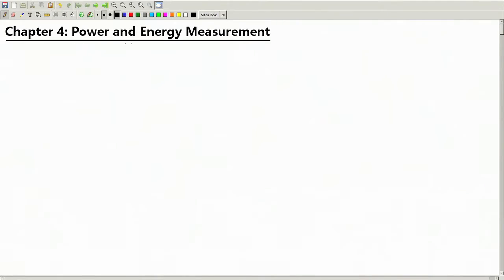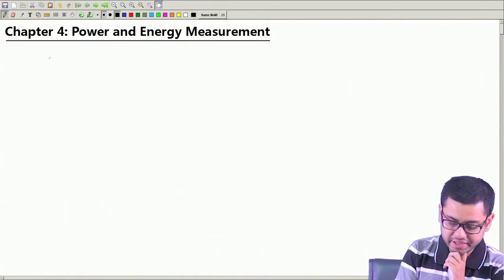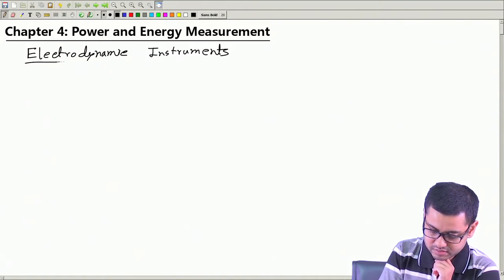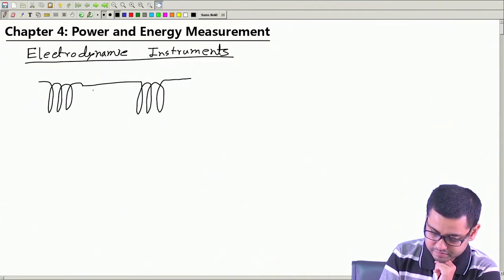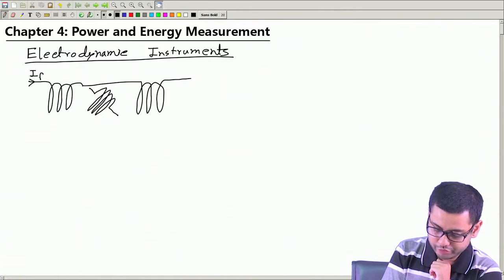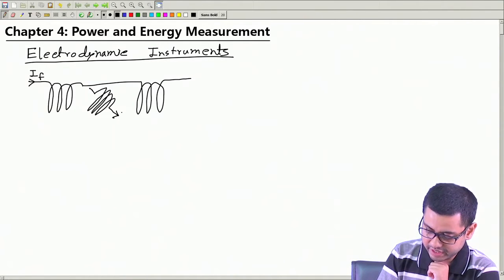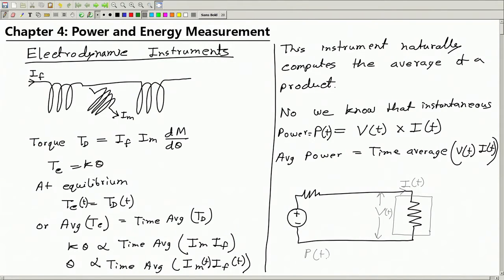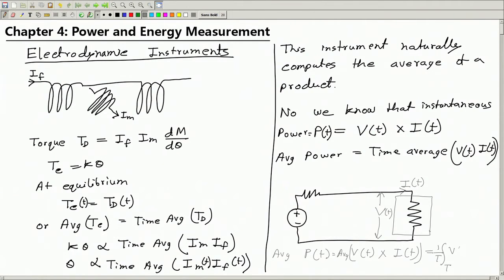Lecture 27: Wattmeter Connection and Compensated Wattmeter